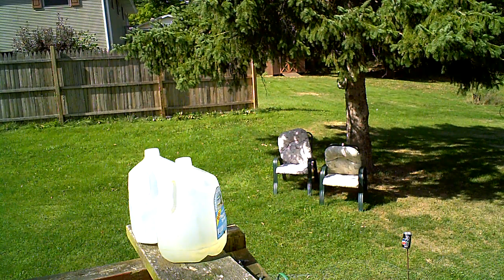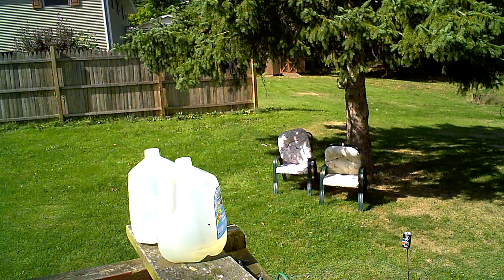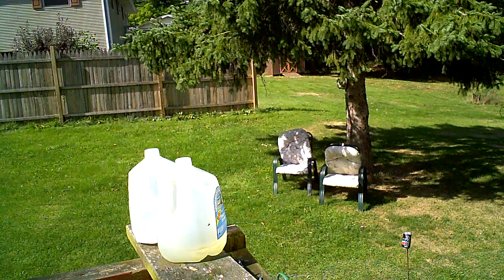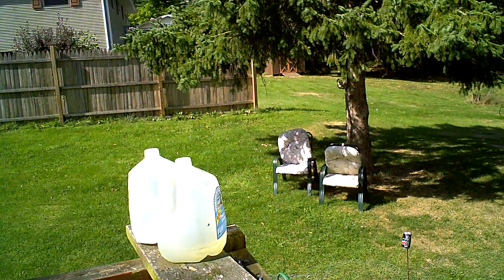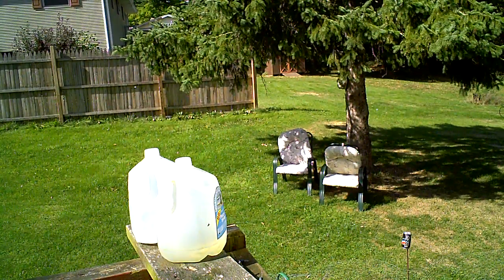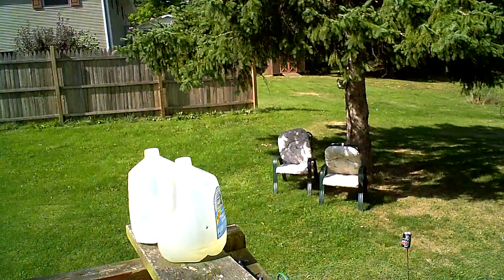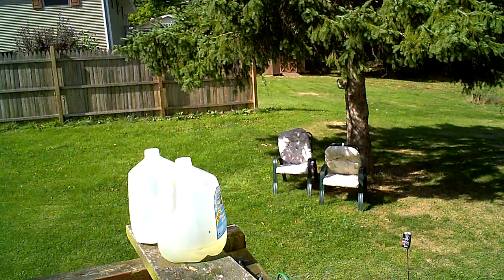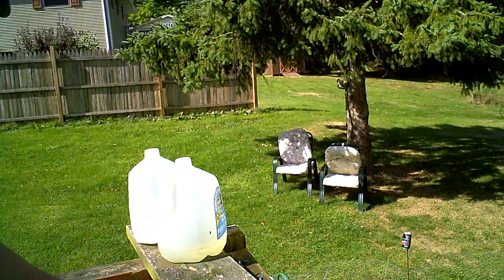Rambo Machete VS two jugs of water